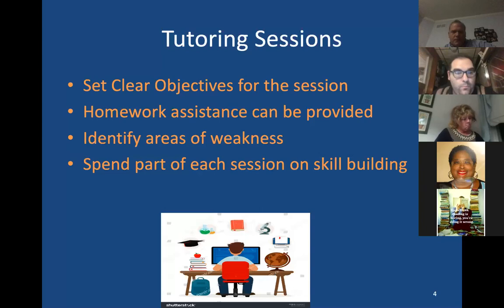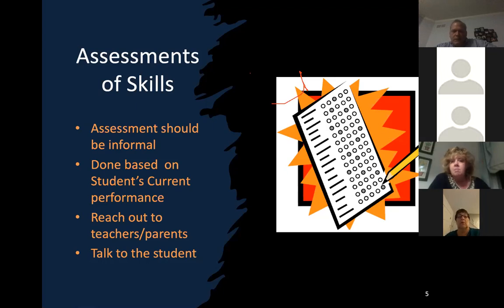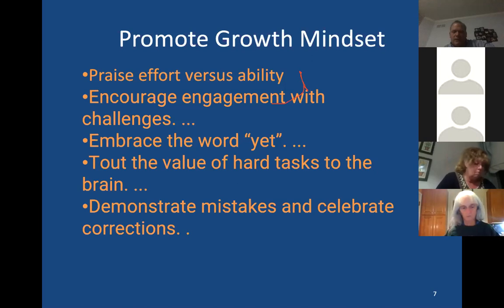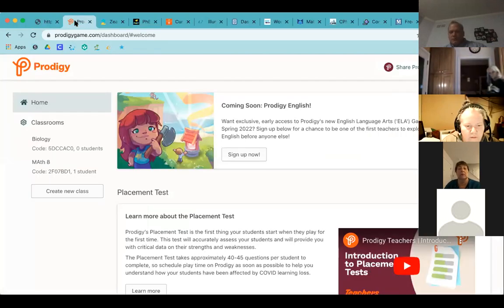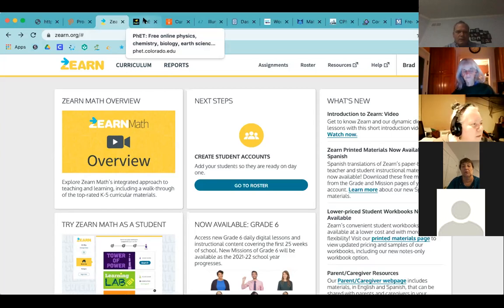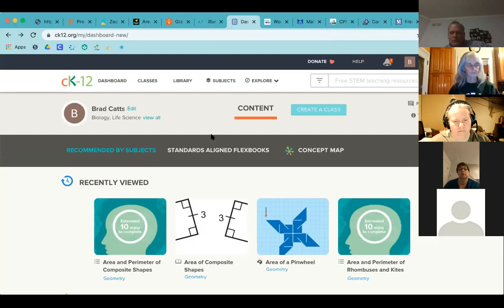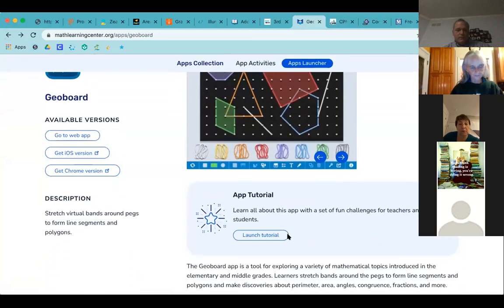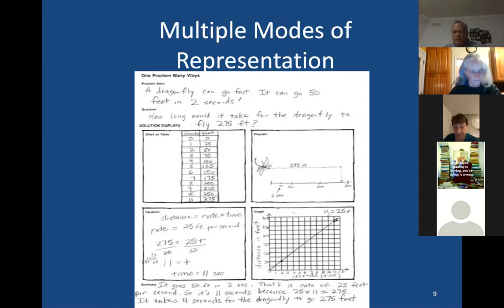Increasing Math Skills with Technology Webinar 11 02 21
Math Webinar